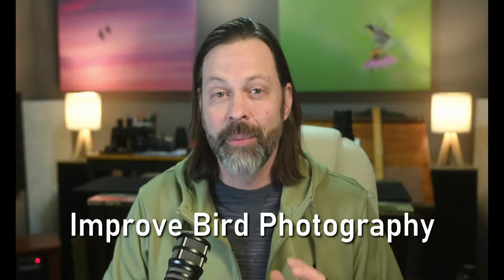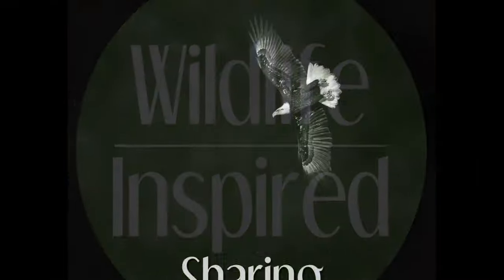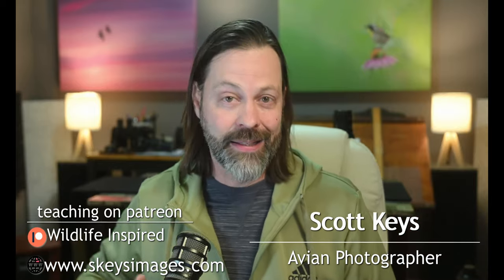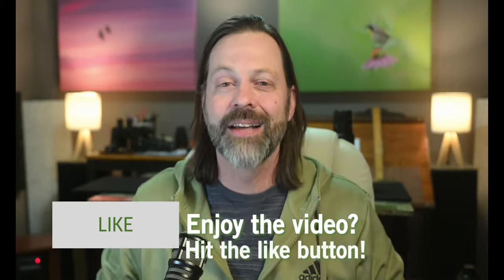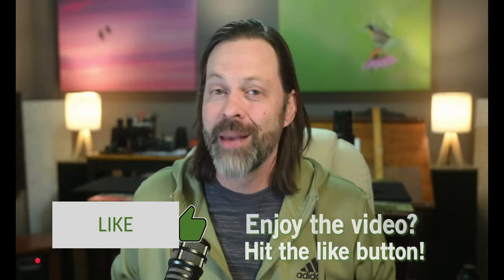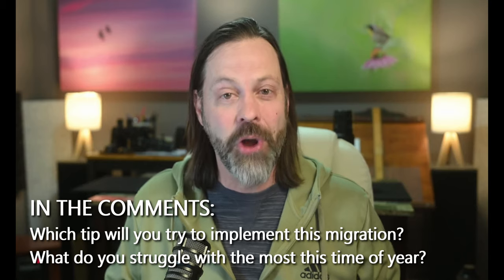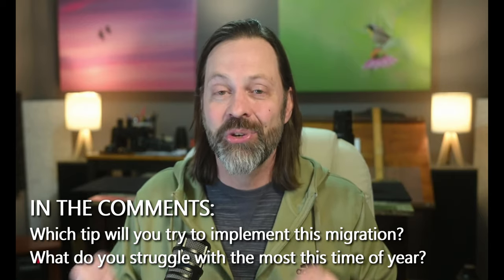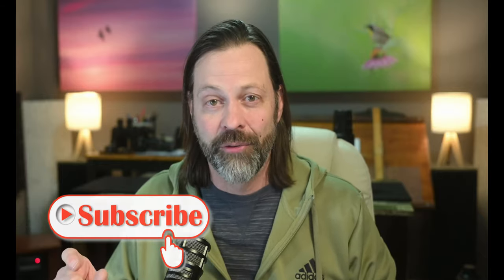Improve Your Bird Photography by Maximizing Migration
In this video, I talk about ways to improve your bird photography by focus on key factors that will allow you to maximize this very special time of year, spring migration.

I reference monopods in this video and here are a few of the ones I can recommend:

Another option is the  Wimberly side mount.